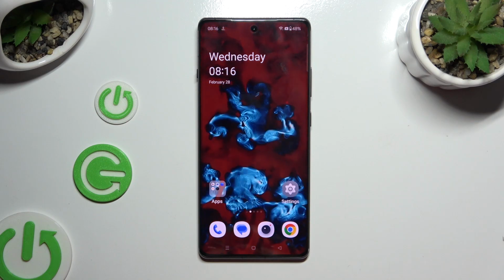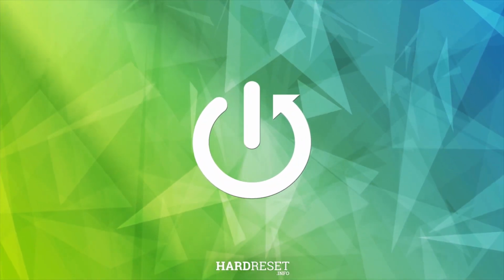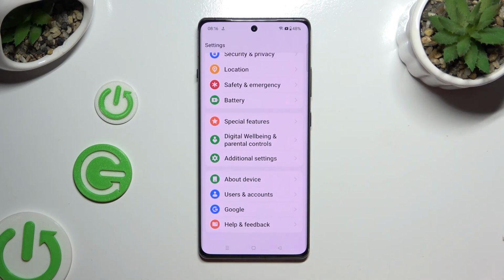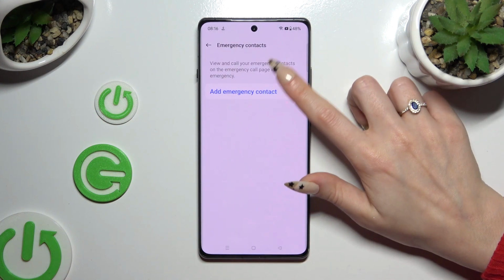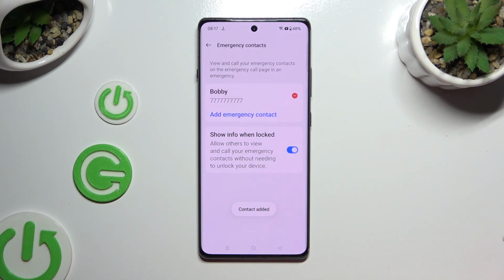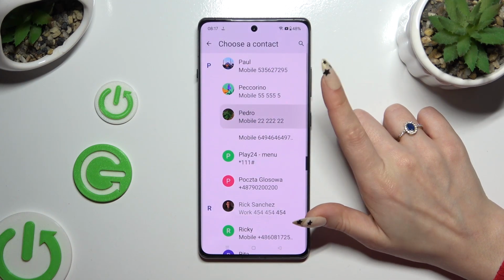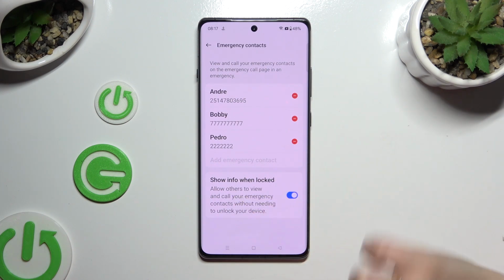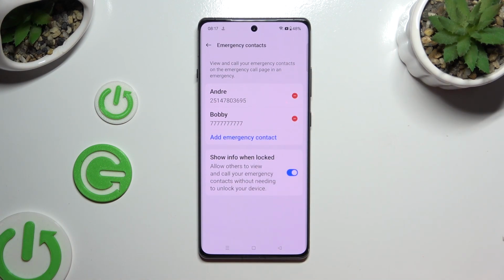How to Add Emergency Numbers on OnePlus Ace 3?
Find out more:
In this tutorial, you will learn the essential steps to add emergency contact numbers on your OnePlus Ace 3 smartphone. Adding emergency contacts ensures quick access to crucial numbers during urgent situations, providing peace of mind and safety. Whether you're faced with a medical emergency or need to contact authorities swiftly, having these numbers readily available can make a significant difference. Follow our detailed instructions to set up emergency contacts efficiently and effectively on your OnePlus Ace 3 device.

Why is it important to have emergency contact numbers readily available on your smartphone?
Can you walk through the steps to access the emergency contacts feature on the OnePlus Ace 3?
Are there any specific requirements or restrictions when adding emergency contacts?
How many emergency contacts can be added to the OnePlus Ace 3?
Is there a way to customize the emergency contact list for different types of emergencies?